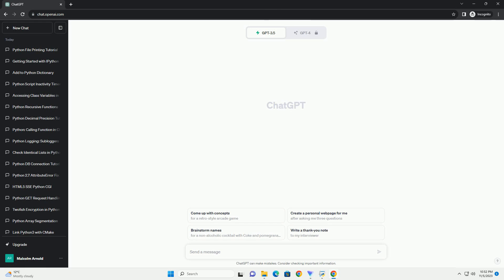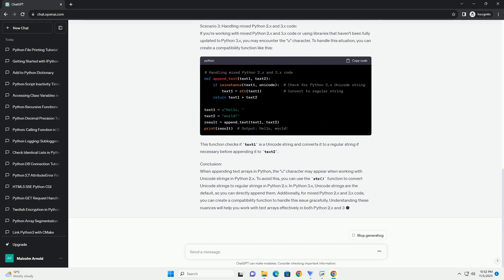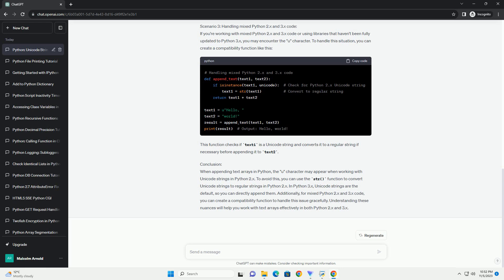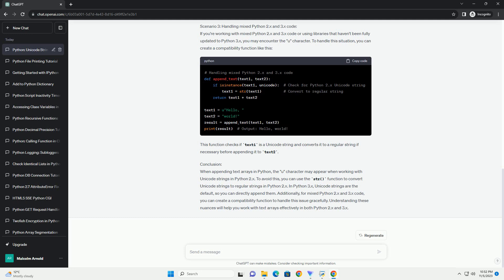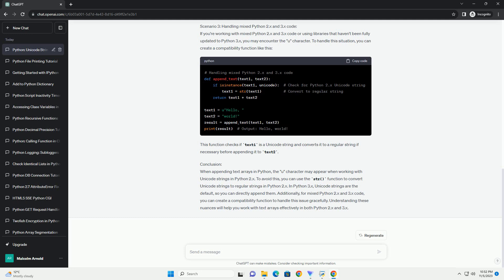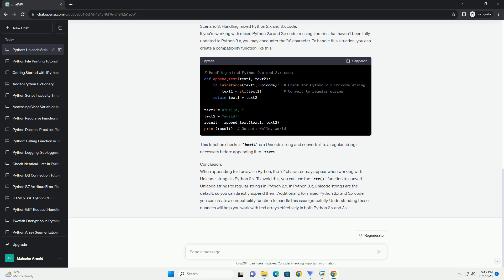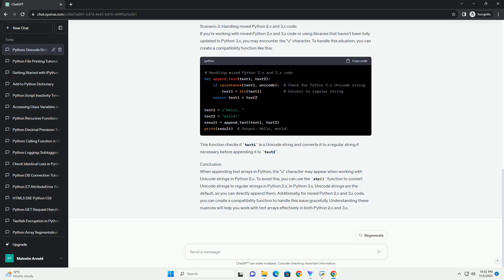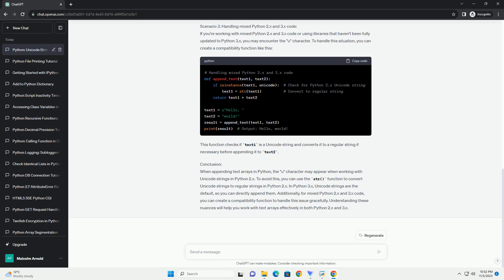Python Appending one text array to another adds a u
Title: Understanding Python's "u" Prefix When Appending Text Arrays
Introduction:
In Python, when you append one text array to another, you may encounter a situation where the letter "u" is added to the elements in the resulting array. This behavior is due to the encoding of Unicode strings, and it's important to understand why it happens and how to handle it. In this tutorial, we will explain why the "u" prefix appears and provide code examples to illustrate the concept.
Why Does the "u" Prefix Appear?
The "u" prefix is indicative of a Unicode string. In Python, Unicode strings are used to represent text in various languages and character sets. When you see a "u" before a string, it means that the string is stored as a Unicode string.
When you append one text array to another, you might encounter the "u" prefix when you mix regular (byte) strings and Unicode strings. Python tries to promote consistency and uses Unicode strings for the result when different types of strings are combined. This behavior is more common in Python 2, as Python 3 introduced better handling of Unicode by default.
Let's dive into some code examples to better understand this concept:
Code Example 1: Appending Byte Strings and Unicode Strings in Python 2
In this example, we have a regular byte string str1 and a Unicode string str2. When we append them together, the result is a Unicode string with the "u" prefix.
Code Example 2: Appending Unicode Strings in Python 3
In Python 3, you won't see the "u" prefix when appending regular (byte) strings, as Python 3 handles Unicode more gracefully by default.
Handling the "u" Prefix:
If you encounter the "u" prefix and want to handle it differently, you can use the str() function to convert the Unicode string back to a regular (byte) string in Python 2:
In Python 3, you can work with Unicode strings as they are without any additional conversion.
Conclusion:
Understanding the "u" prefix when appending text arrays in Python is crucial for proper handling of Unicode strings, especially when working with both Python 2 and Python 3. Remember that in Python 3, the "u" prefix issue is much less common, as Python 3 has improved handling of Unicode by default. Always be aware of the types of strings you are working with and handle them appropriately to avoid unexpected behavior.
ChatGPT
Title: Python: Appending One Text Array to Another Adds a "u"?
Introduction:
In Python, when you append one text array to another, you may encounter a situation where